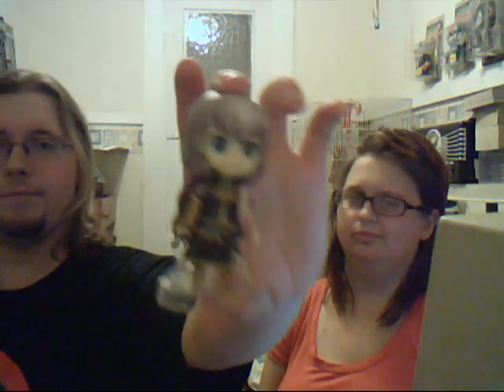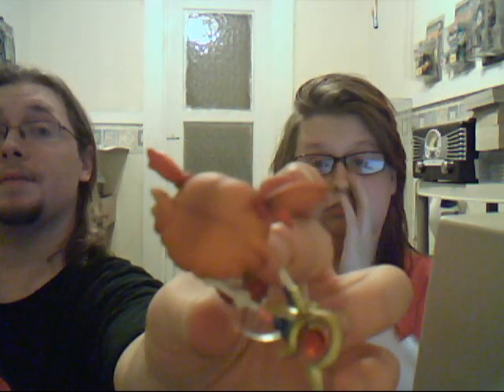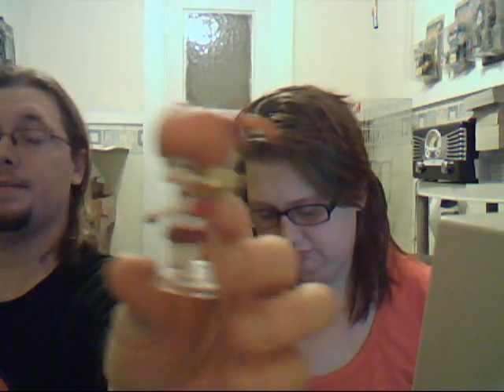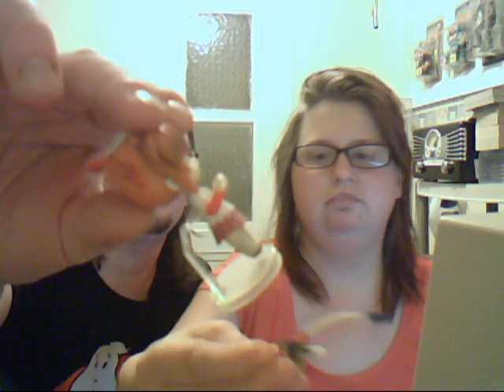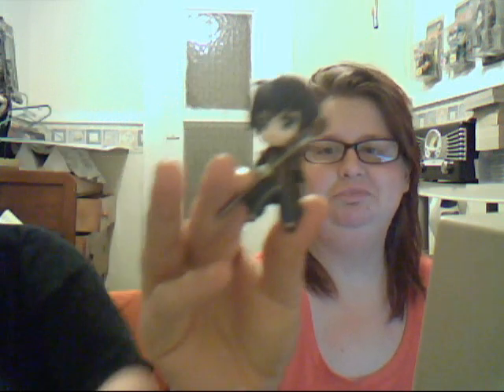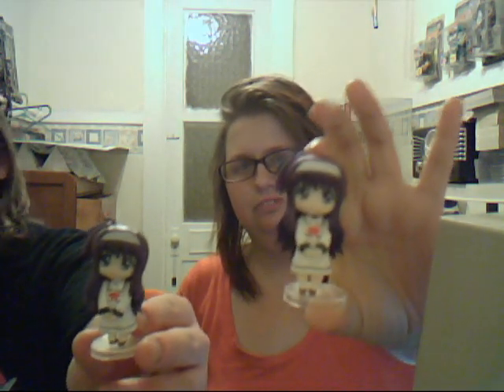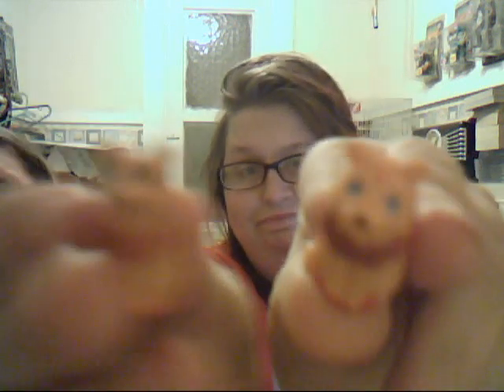anime figures (lost video of my wife)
This was a private video almost 5 years ago that my wife didn't want me to post because she was self conscious about her performance.   I think at this point in time this video deserves to be public as it was one of the only times I got her in a video with me.  I was hoping there would have been other opportunities for us to be on video together...

be wary on the figures you buy from some online sellers... here are some things to look at when identifying a real from a fake

Obituary | Joey Christine Yourkvitch | Turner and Son Funeral Home